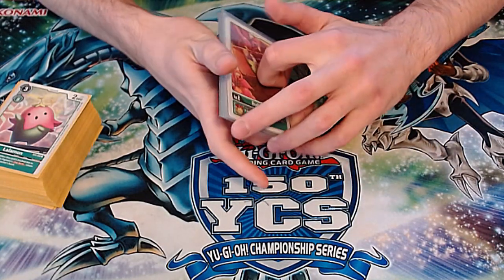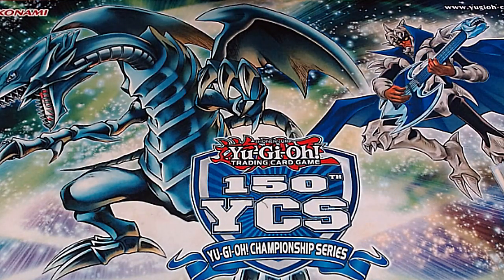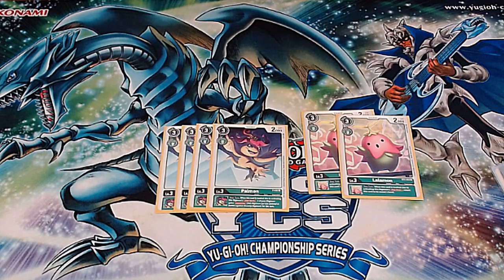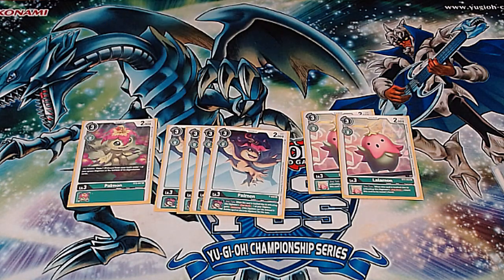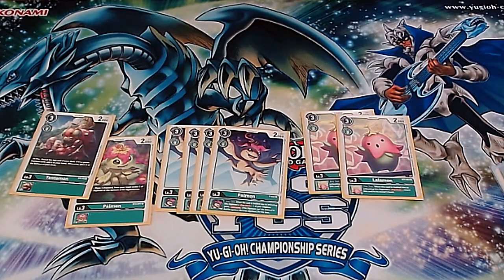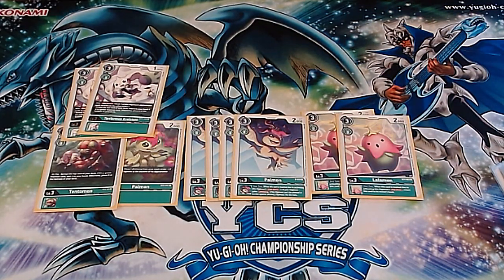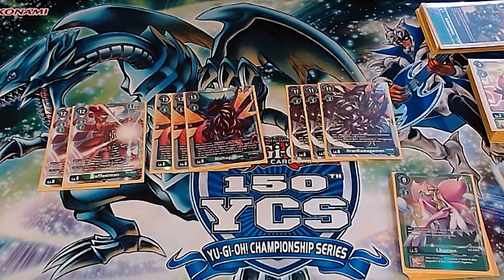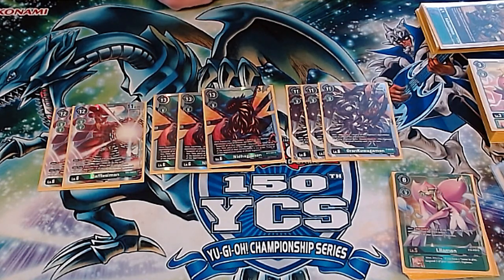bt5 Green 2TK Deck Profile TIER 1